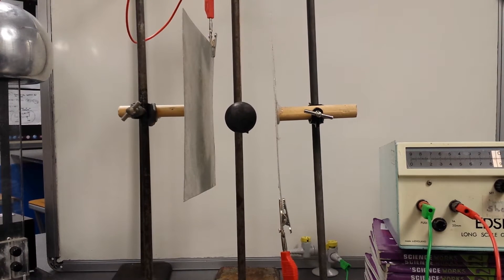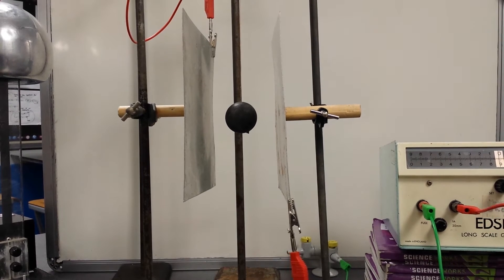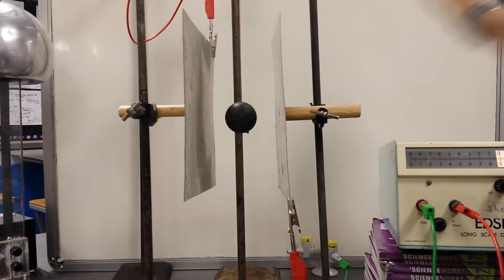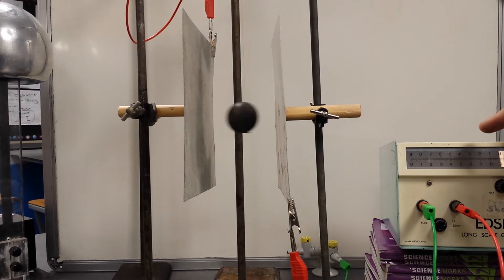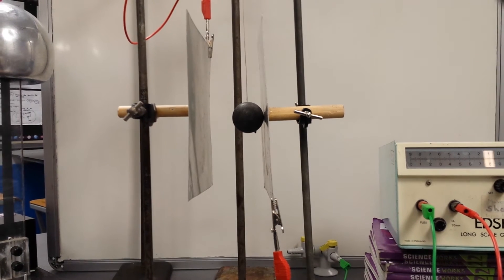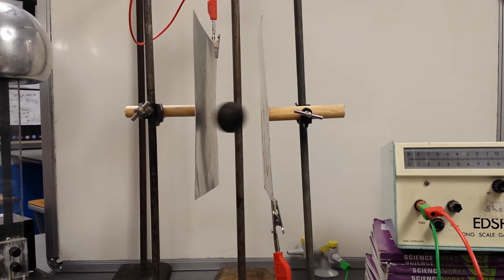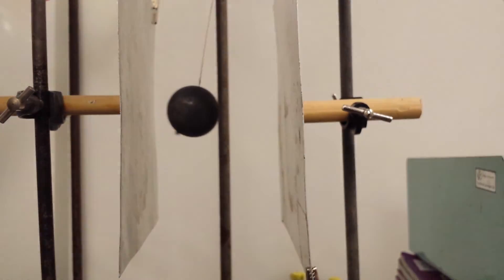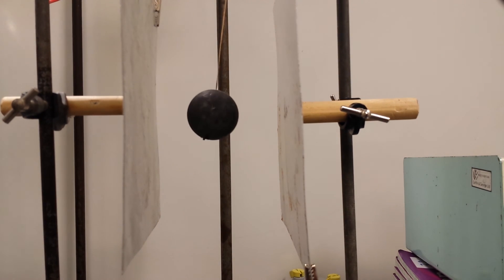Shuttling Electric Charge - AQA A Level Physics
This simple demo shows how charges are built up on a metallic plate. Then an uncharged ball which is coated in graphite (conductor) picks up charges to become the same charge as the plate. Then the ball is repelled and moves towards a grounded plate offloading the charge. The pattern is repeated forming an electric current.

The Physics is simple.

1/T = f  for the ball
Q = It

so you can sub in t for T in this case and in fact work out the charge flowed to the device and the number of electrons that has flowed. However you will need a nA to accomplish this in practice.

This version shows me tapping off charge with a light bulb and also right at the end you can see when the ball is moving very fast it actually has small sparks!